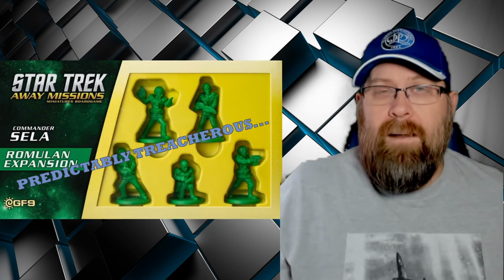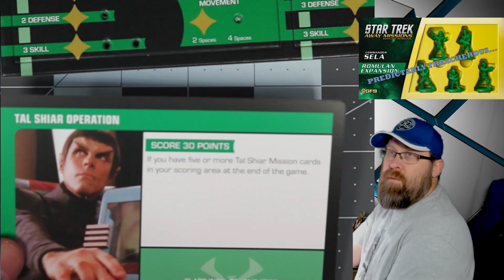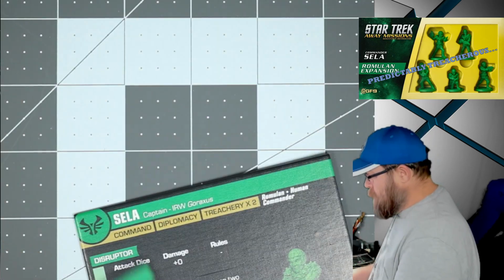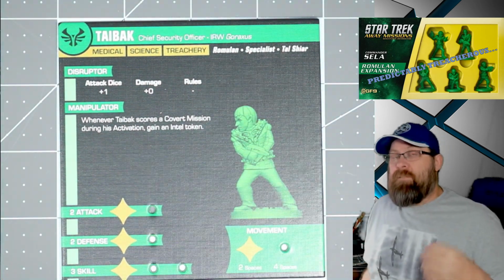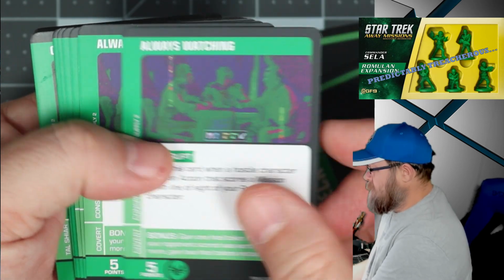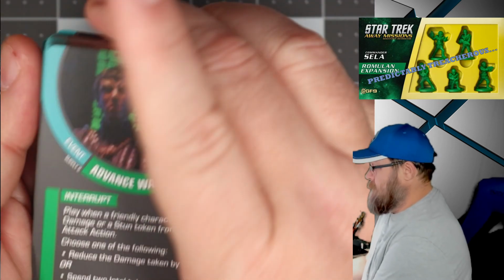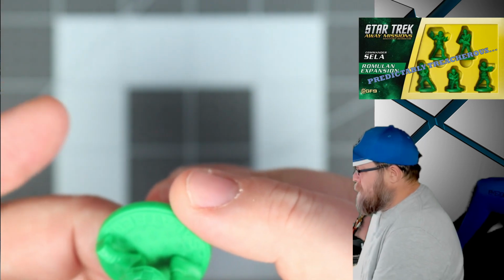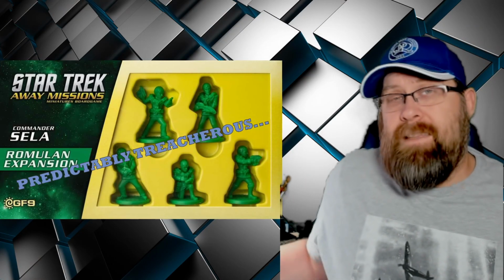Star Trek Away Missions Sela Romulans Unboxing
Expanding on the Star Trek Away Missions core game with Commander Sela and her Romulans, you can now bring your secret plans to Wolf 359...